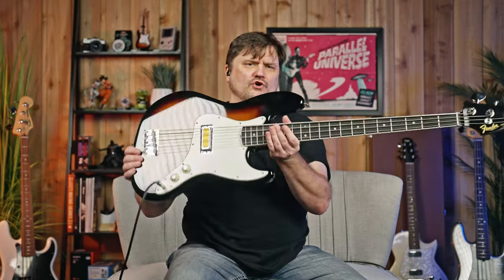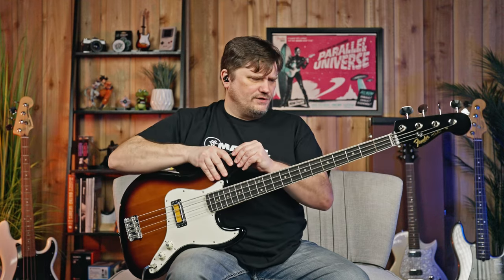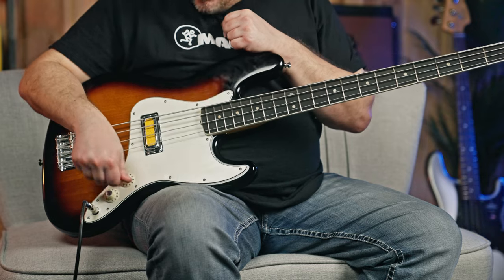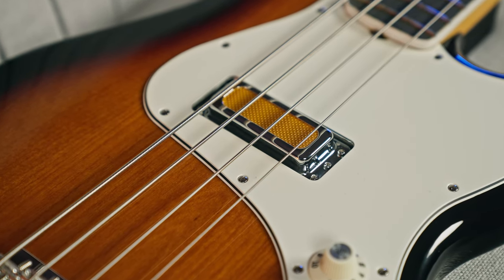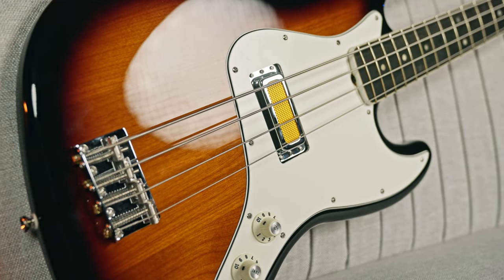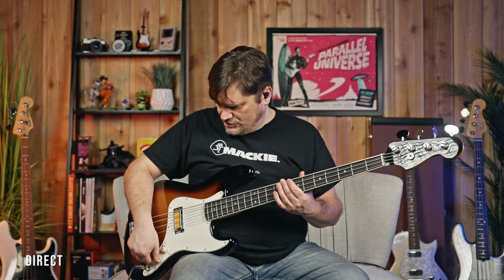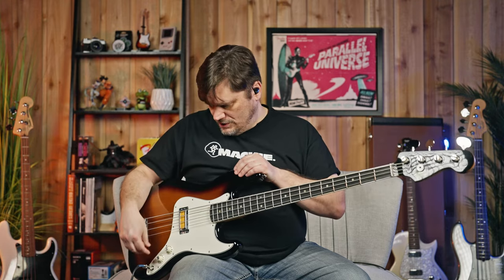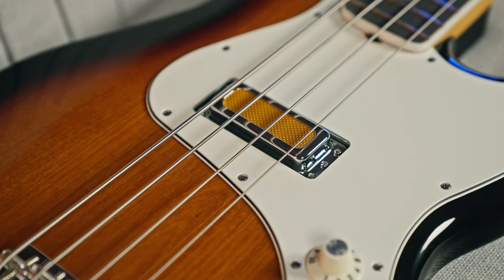The Golden Touch: Unlocking the Magic of the 2023 Fender Gold Foil Jazz Bass! Demo & Review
James G takes a look at the brand new Fender Gold Foil Jazz Bass. The gold foil collection is here. This Jazz Bass features an alder body, mid '60s C"-shaped maple neck with bound ebony fingerboard and a single Gold Foil single-coil pick up. Inspired by the garage rock bands of the sixties, this thing's tones are sure to impress.

🎬 Credits:
• Host: James Gilliland
• Executive Producer: Brad Tarpley
• Director: Ryan Hopson
• Writer: James Gilliland, Ryan Hopson
• Associate Producer: Bryan Tarpley
• Cinematographer: Ryan Hopson
• Audio Engineer: James Gilliland
• Editor: Ryan Hopson

• Main Camera: Sony FX3
• Main Lens: Sony FE 50mm F1.2 GM
• Secondary Camera: Sony FX3
• Secondary Lens: Sony FE 24-70 F2.8 GM
• Photography Camera: Sony a7 IV
• Photography Lens: Sony 50mm F1.2 GM
• Filters, aka "The Sauce": (2x) PolarPro Quartzline UV, (2x) PolarPro Quartzline Circular Polarizer, (2x) Tiffen Black Satin 1/8
• Recording Computer: Apple M1 iMac (2022)
• Editing Computer: Apple M1 Max 14” MacBook Pro (2022)
• Audio Interface: Focusrite Clarett+ 8Pre Shotgun
• Microphone: Sennheiser MKH416-P48U3
• Dynamic Microphone: Sennheiser e 906
• Recording Software: PreSonus Studio One 6 (PreSonus Sphere)
• Video Editing Software: Blackmagic Design DaVinci Resolve Studio 18
• Audio Monitors: PreSonus Eris E5 (x2)
• Controller: PreSonus Faderport
• Power Conditioner: FURMAN M-8LX
• Lights: Apurture 120d II (x3)
• Secondary Lights: Phillips Hue Play Light Bar (x4)
• Guitar Amplifier: Fender Tone Master Deluxe Reverb (Blonde)

Tarpley Music (Lubbock, TX)
3737 50th St

Tarpley Music (San Angelo, TX)

Intro 00:00
Overview 00:17
Demo 02:09
In the Mix 03:25
Conclusion 04:15